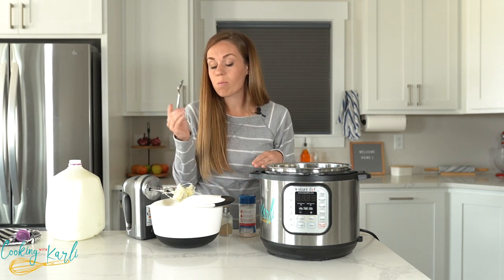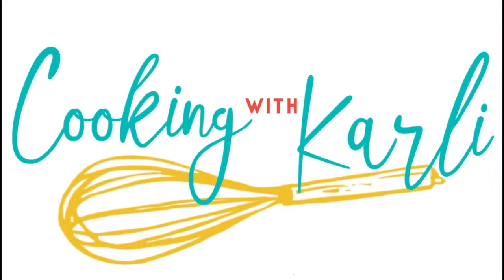Instant Pot Mashed Potatoes (ONLY 6 MINUTE COOK TIME) Quick, Easy, and Delicious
Learn how to make mashed potatoes in your Instant Pot with a cook time of only 6 minutes! Same method to cook 1 potato or 5 lbs of potatoes.
Information and Recipe Linked Below

Instant Pot 6 qt Steamer Basket

🤓AMAZON STOREFRONT